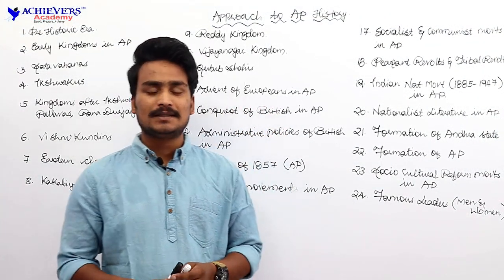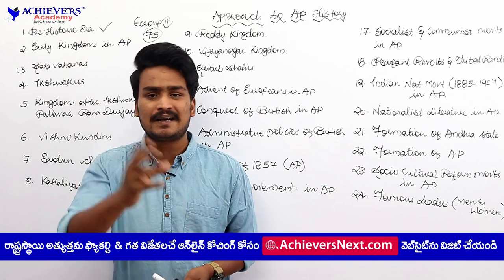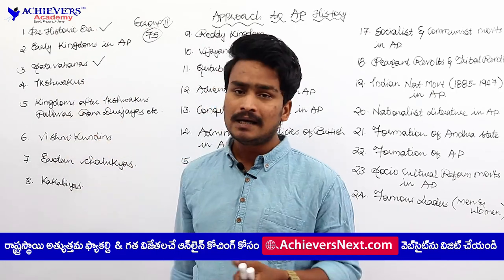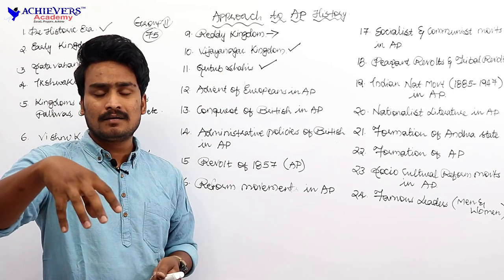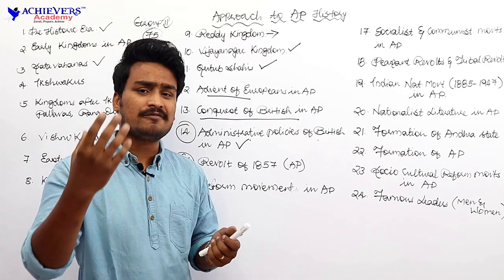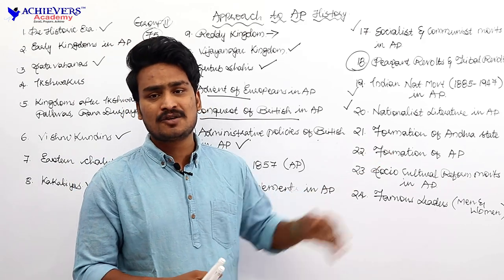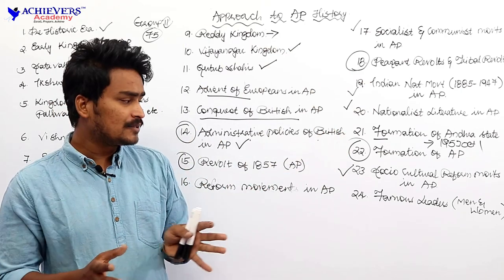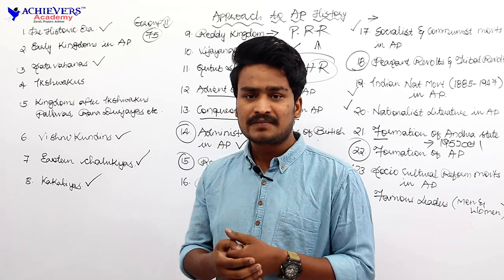AP History Online Classes in English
AP History Preparation in English Medium for AP History Online Classes

► Link to Join our Exclusive AP History Online Course [English Medium]

Topics to be covered under this course are:

Social and Cultural History of Andhra Pradesh: This will include topics like geographical features, prehistoric cultures, The Satavahanas, The Ikshvakus, Literature, Art, Architecture, Socio-Economic and Religious Conditions, Society, Religion, Telugu Language.
Dynasties that ruled Andhradesa: This will include topics like Socio- Cultural and Religious conditions in Andhradesa, Social Structure, Caste System, Growth of Telugu Language, Literature, Art, & Painting.
Advent of Europeans: 1857 Revolt and its impact on Andhra, British rule establishment, Justice Party/Self Respect Movements, Socio-cultural awakening, Anti- Zamindari and Kisan Movements etc.
Andhra Movement: Role of Andhra Mahasabhas Prominent Leaders, Events leading to the formation of Andhra Pradesh in 1953, role of Newspaper & Press in Andhra Movement

Unlike other Coaching institutes in the market who teach in an academic way, the unique strength of Achievers_Academy lies in its faculty who have already topped previous competitive exams and are well equipped to teach the aspirants to approach the exams in a competitive scenario besides being State level best faculty.